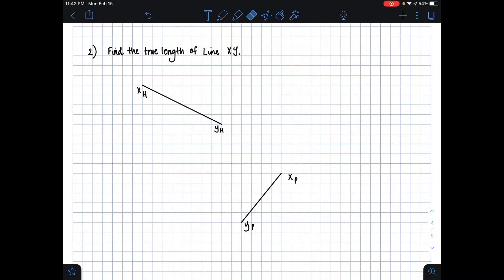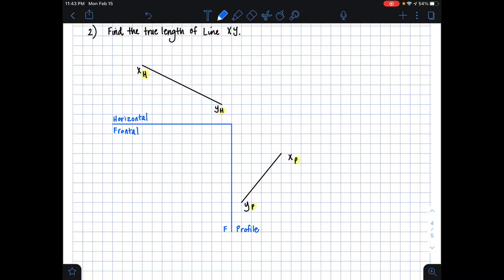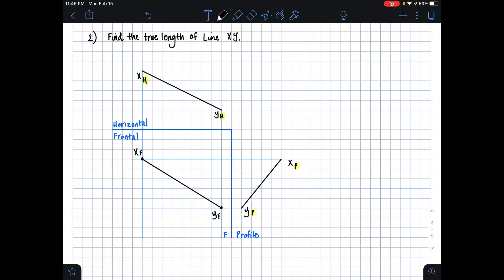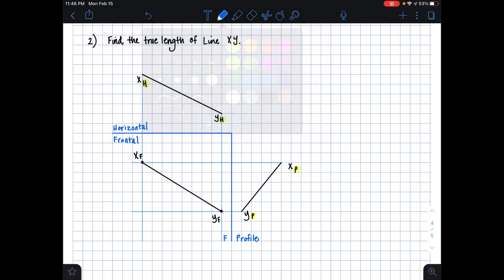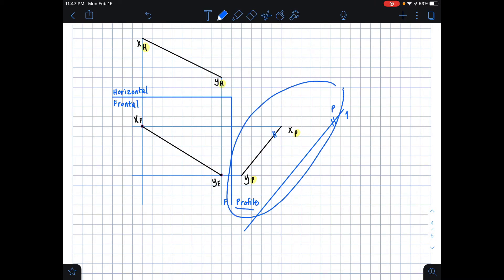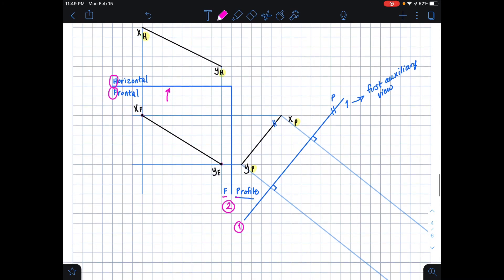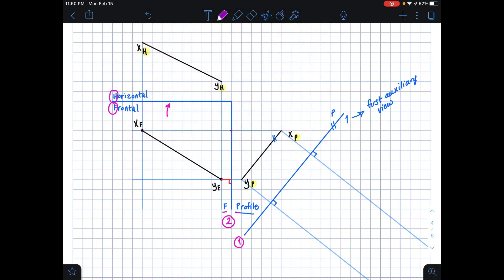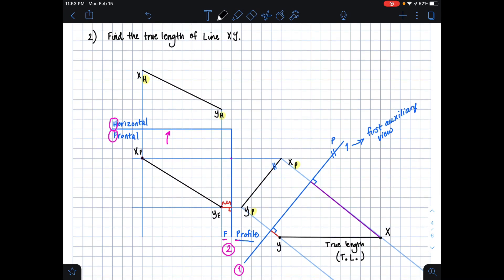True Length Problem 2 Step by Step Solution Engineering Drawing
Hi guys! In this video I solve another true length engineering drawing problem using the auxiliary view/folding line method. The app I am using is Notability.

Cheers,
Em